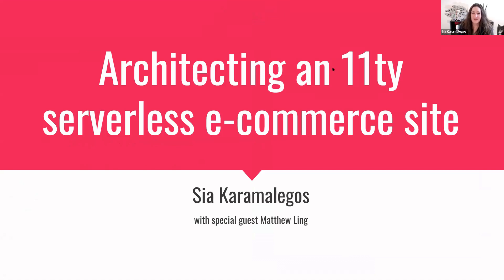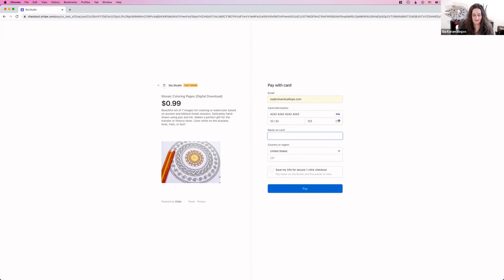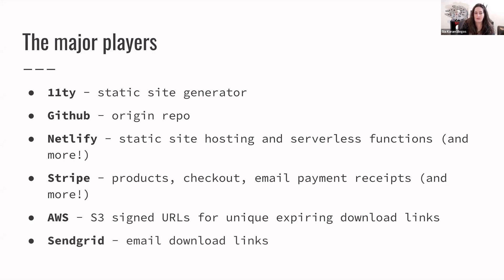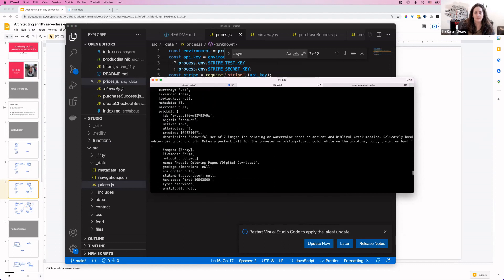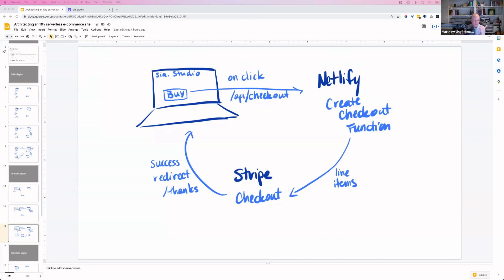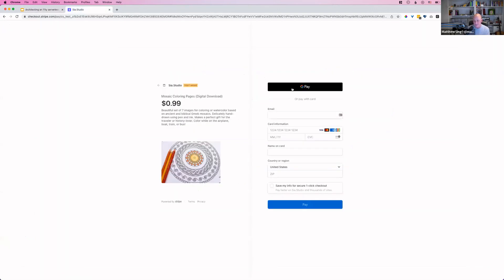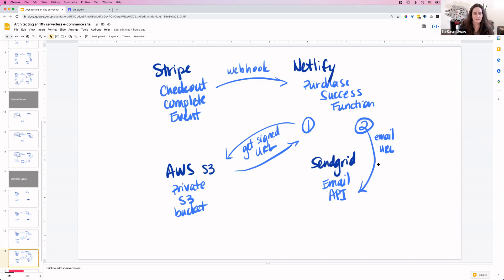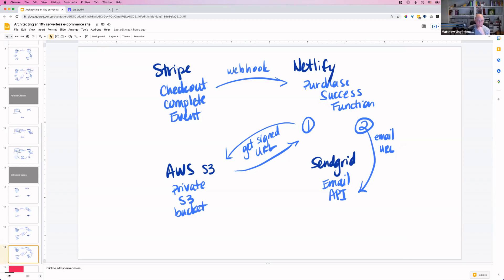Architecting an Eleventy serverless e-commerce site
A lot of e-commerce solutions exist, but many of them charge a monthly fee. How could we build a site with the lowest hosting costs possible?

Sometimes the biggest challenge is coming up with an architecture that will work. In this talk, I will show you how I'm building an Eleventy shop for digital downloads using Stripe, Netlify, Sendgrid, and AWS. It's a sneak peek for a longer series where we will go step-by-step in the build.

Sia is a freelance web developer who loves web performance and the Jamstack. She's also teaching her dogs to talk and painting watercolors.